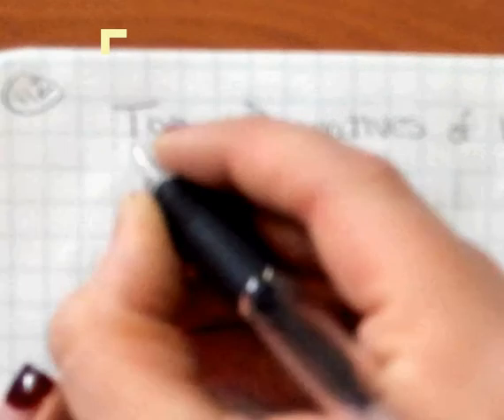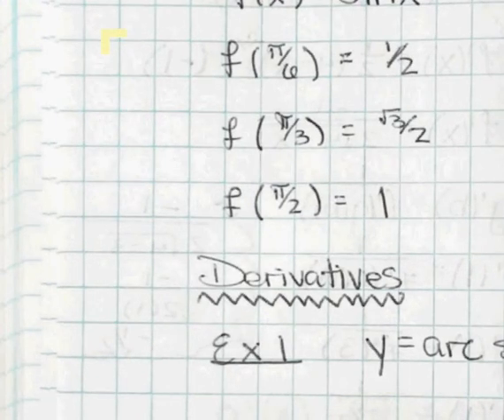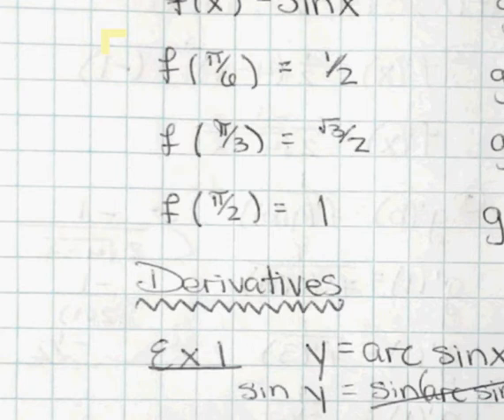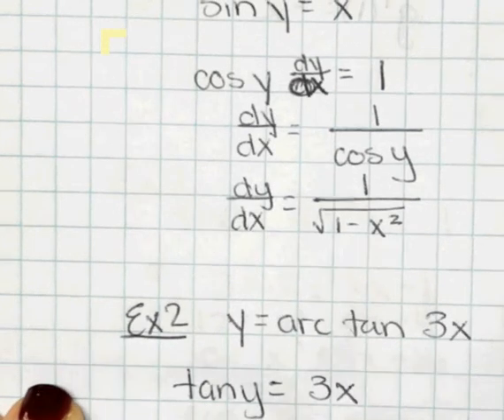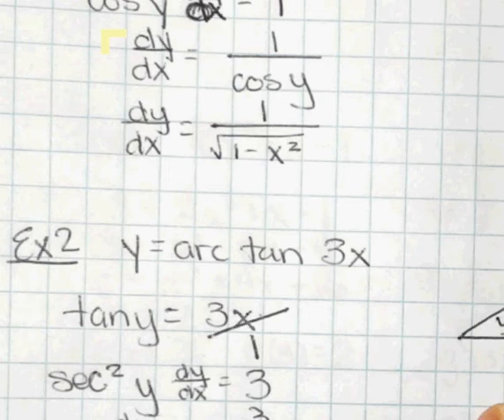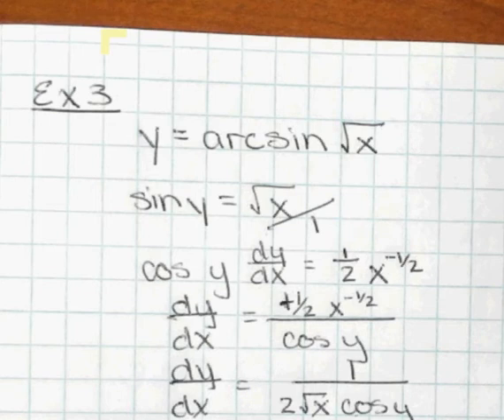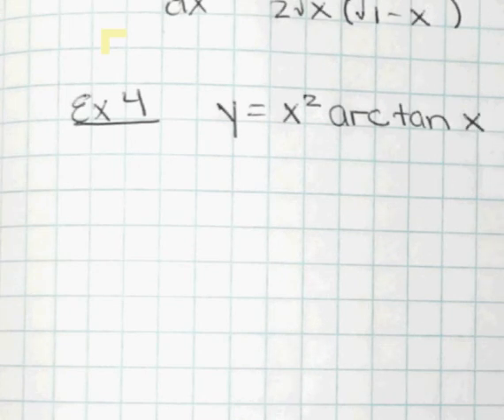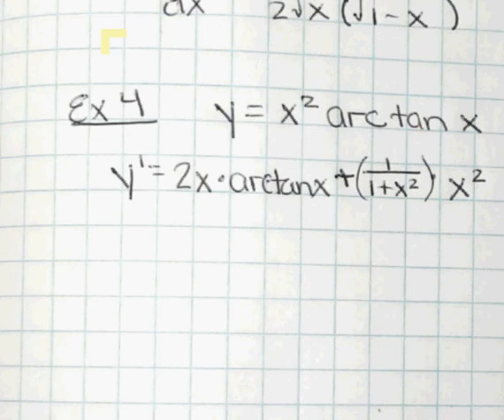Inverse Trig I